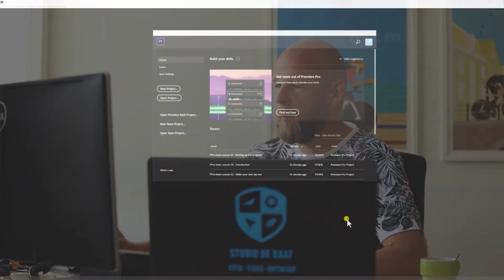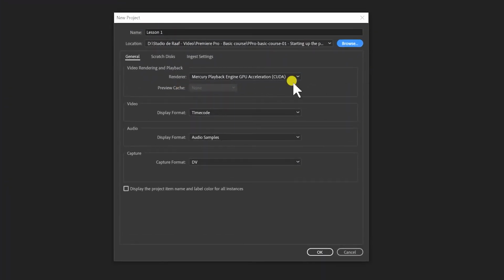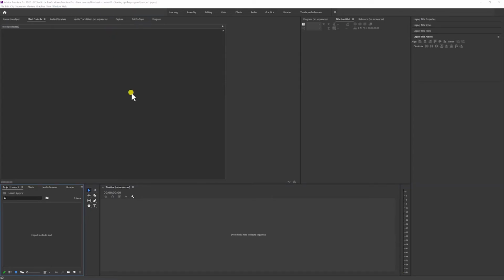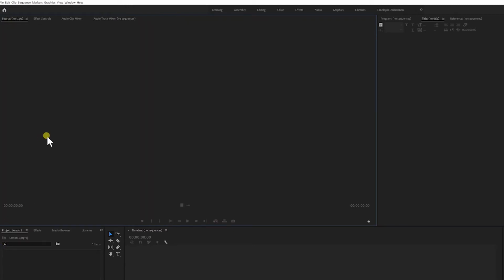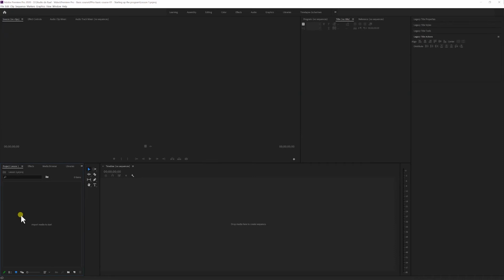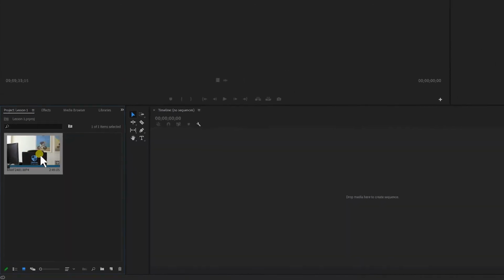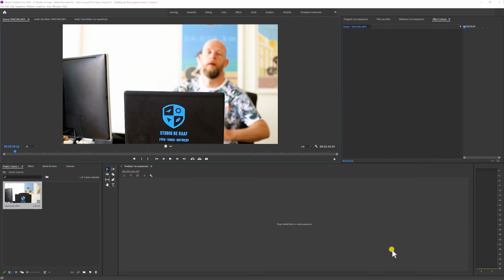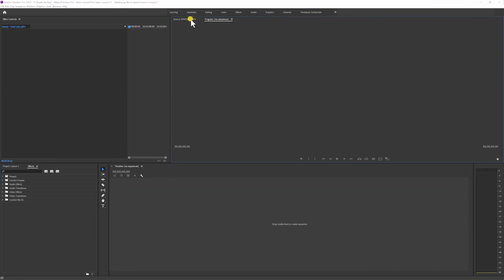Premiere Pro basic course - Open Premiere for the first time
In this course we will open Premiere Pro for the first time and i will walk you through the panels.